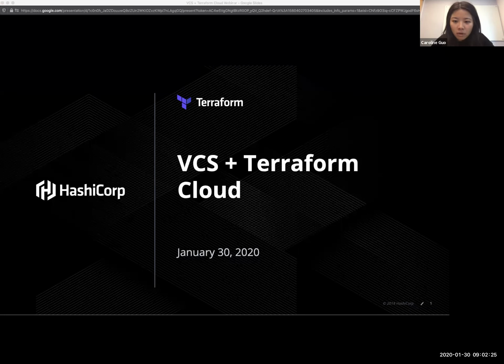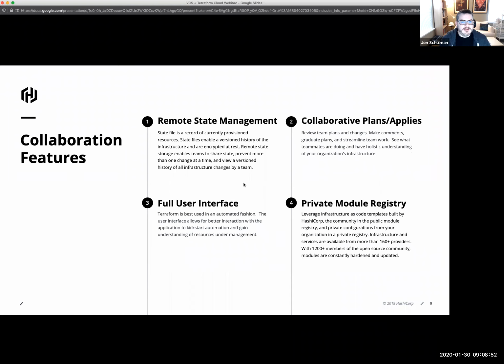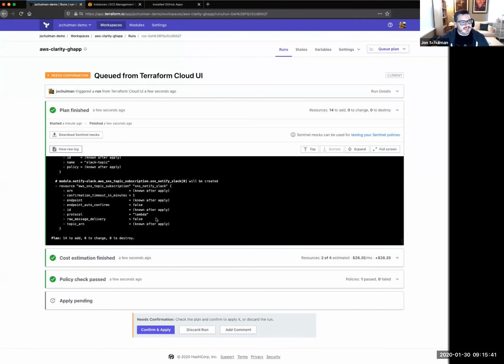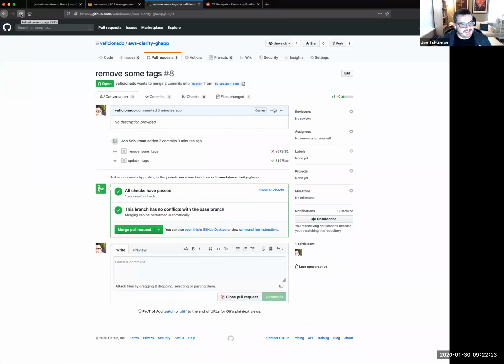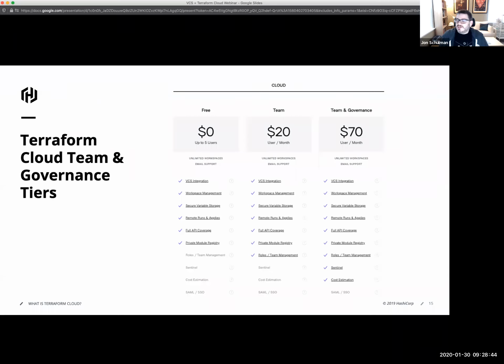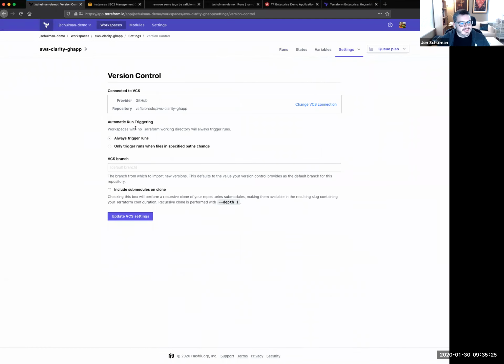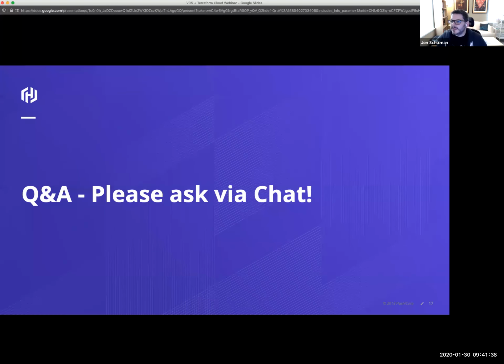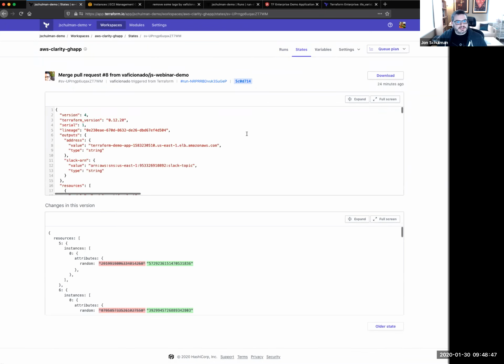VCS + Terraform Cloud: Azure DevOps, GitLab, GitHub & Bitbucket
Terraform Cloud's free tier makes it easy to use Terraform with best practices baked in. This includes best practices for conneting your version control system to Terraform for infrastructure code versioning and building an infrastructure delivery pipeline.

When you push changes to a connected VCS repository, Terraform Cloud will automatically trigger a plan in any workspace connected to that repository. This plan can be reviewed for safety and accuracy in the Terraform Cloud UI, then it can be applied to provision the specified infrastructure.

Video Sections

0:00 — Terraform Cloud Overview

8:03 — Demo: VCS Workflow for Terraform Cloud Workspaces, Modules, Policies, and Other Integrations

34:08 — Live Q&A -